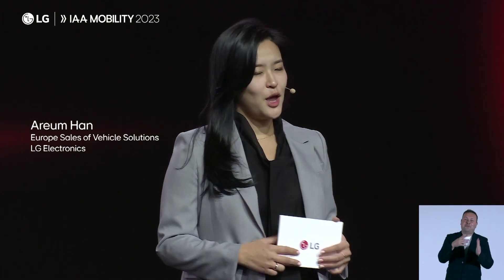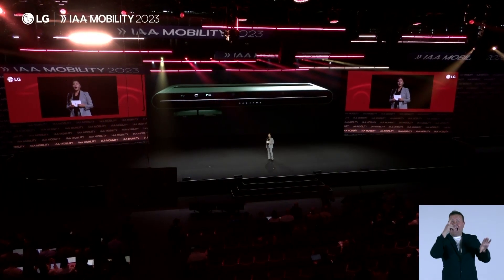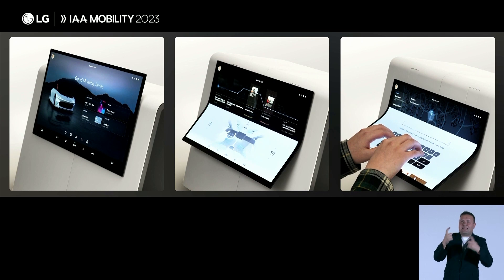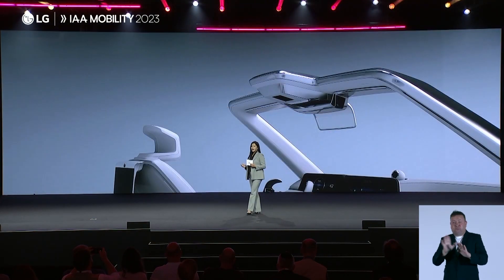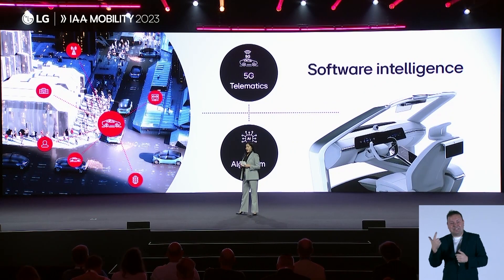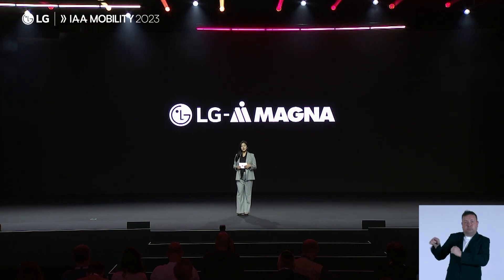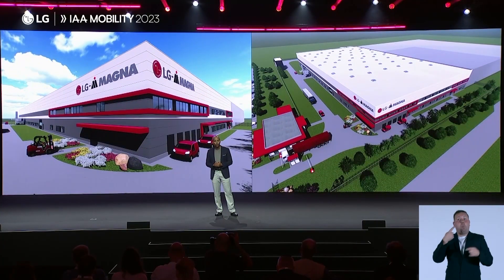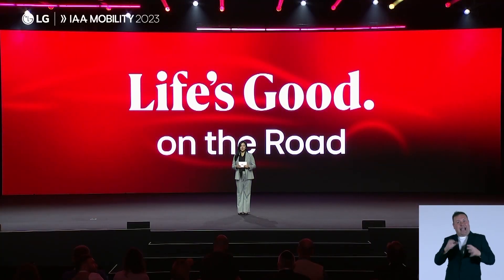IAA MOBILITY Press Conference. Part 2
LG Electronics VS Company is at IAA MOBILITY 2023, hosting our “Life’s Good on the Road” press conference. Led by Europe Sales team leader Areum Han, we're showcasing innovative solutions for Software Defined Vehicles. With a focus on personalized in-vehicle experiences, we are driving innovation for future mobility.